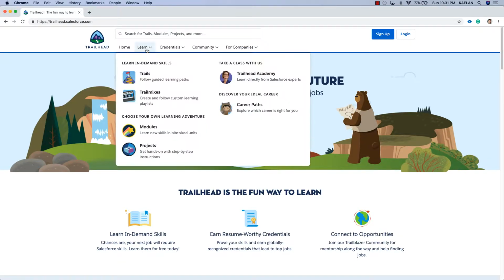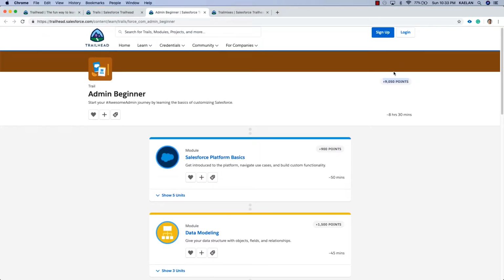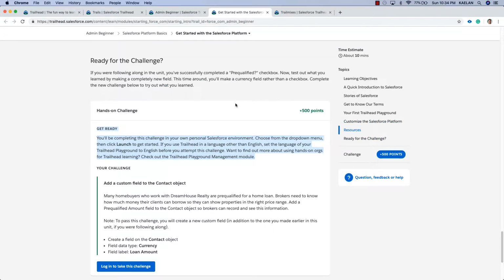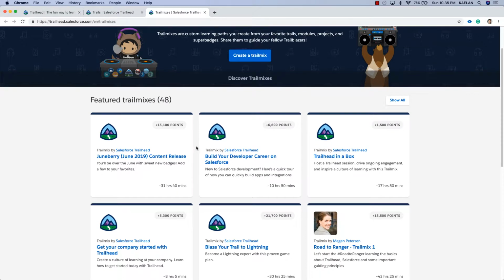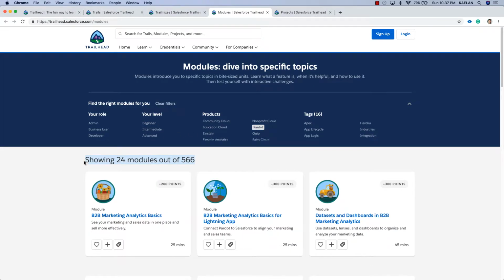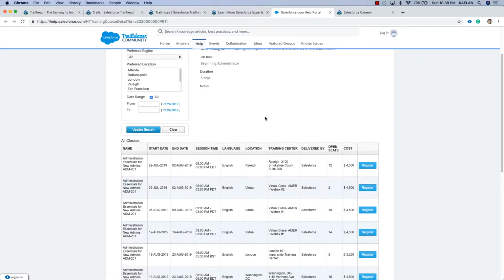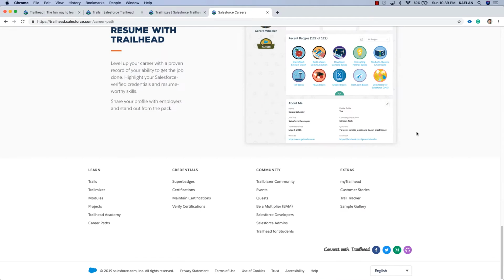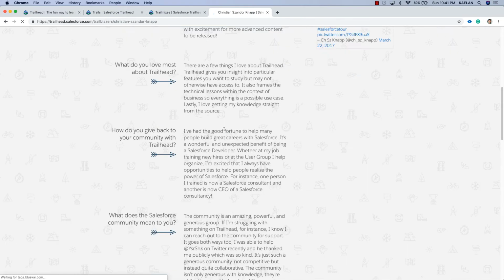Navigate the "Learn" Tab In Salesforce Trailhead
Learn how to navigate around the "Learn" tab in Trailhead.

The "Learn" tab will guide you where you need to go in order to learn Salesforce skills.

Whether you want to learn by doing Trails, Modules, Projects, Trailmixes, or want to figure out which career path you should go on, the Learn tab has you covered.

So get more familiar with Trailhead by watching this video and learn how to navigate your way around and learn what you need to know so that you can take your Salesforce skills to the next level.